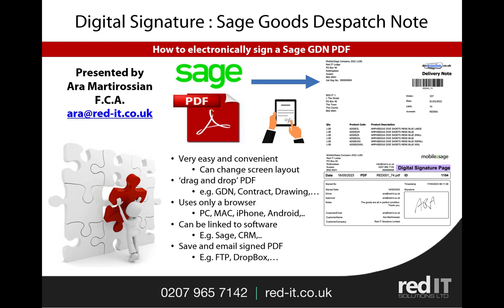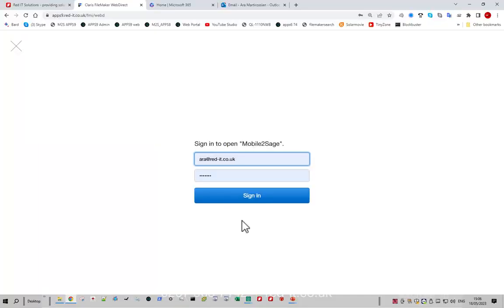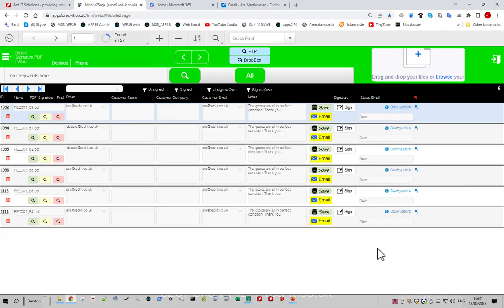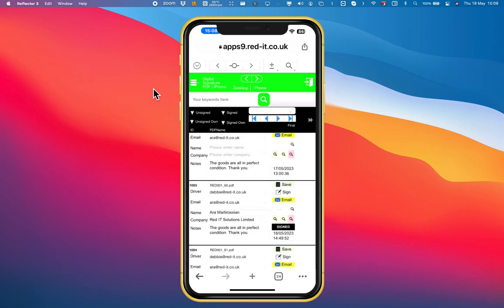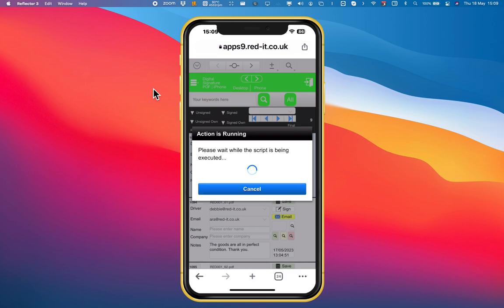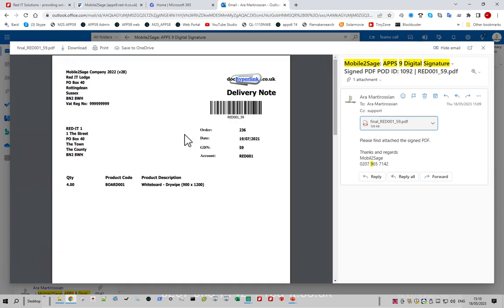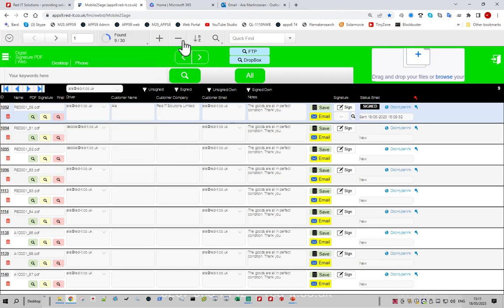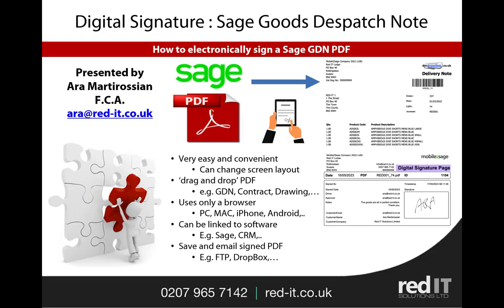How to digitally sign a Sage Goods Despatch note using the Mobile2Sage Digital Signature Module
This video shows how to sign a Sage Goods Delivery Note PDF using the Mobile2Sage Digital Signature module.

The Digital Signature module is very user friendly and flexible. It :

 • uses a browser so there is no need for extra software
 • can be used on any device : PC, MAC, iPhone, iPad, Android Phone, Android Tablet,…
 • can use any PDF e.g. Goods Delivery Note, Contract, Engineering Drawings, …
 • can be linked to other systems e.g. Sage, CRM, ….
 • can save a copy of the saved PDF to FTP \ DropBox,…
 • can email a copy of the signed PDF to multiple recipients e.g. customer warehouse manager, customer accounts department, head office,…

The module can also be enhanced to meet your specific requirements such as workflows, integration with other systems, automatic downloads ….